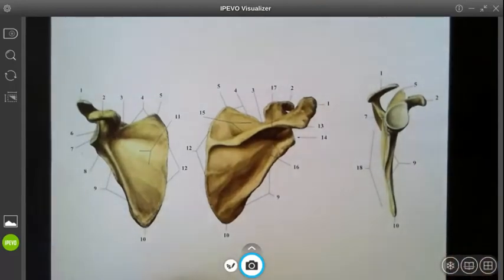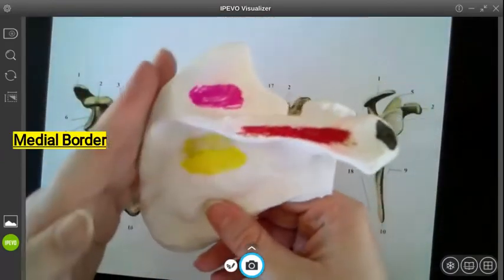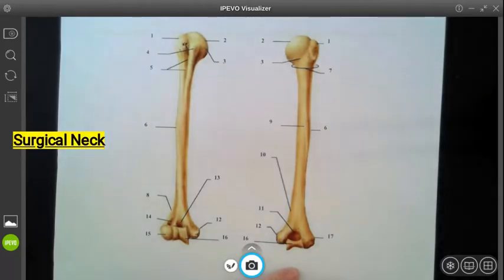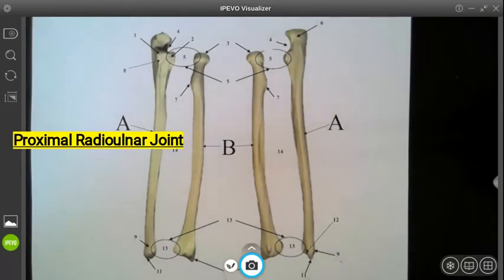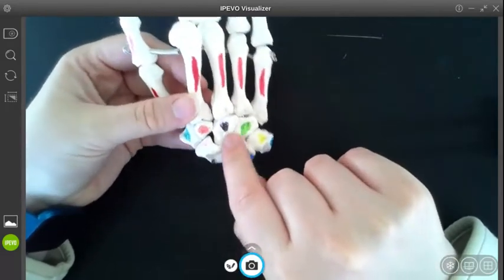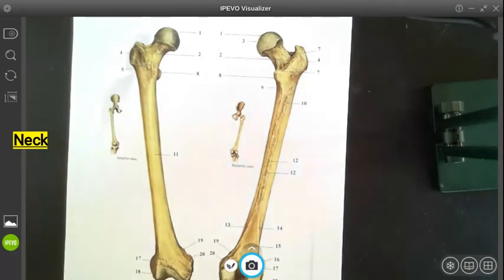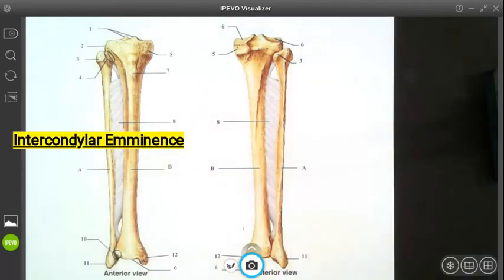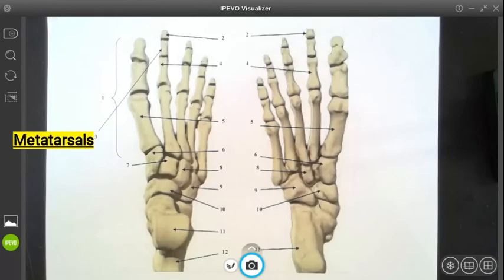Ms. Satt's Anatomy Class - Arm and Leg Bone Book